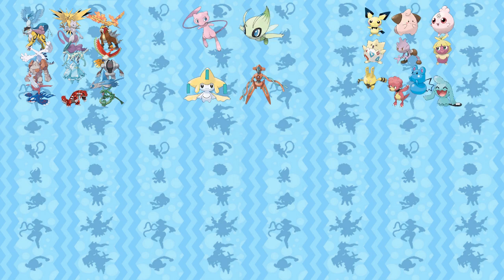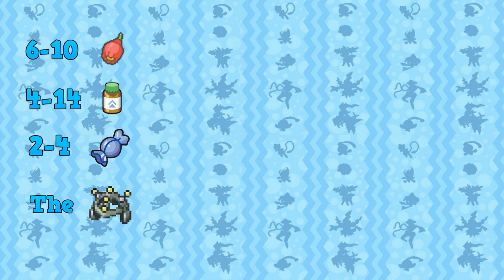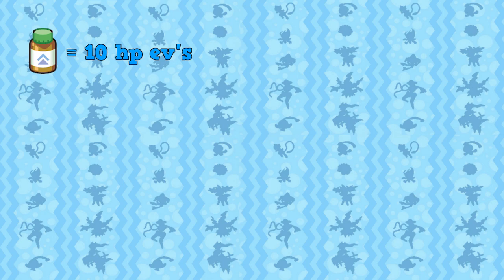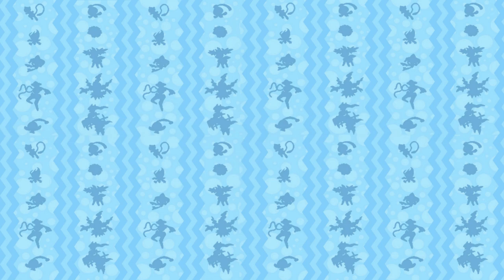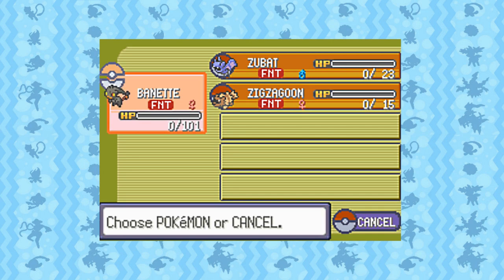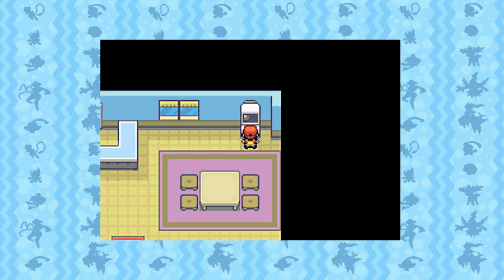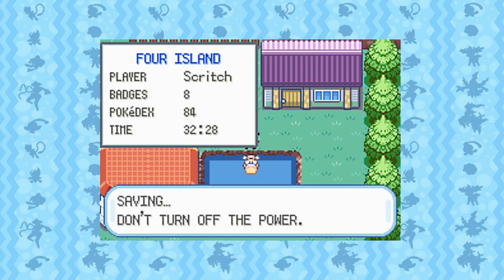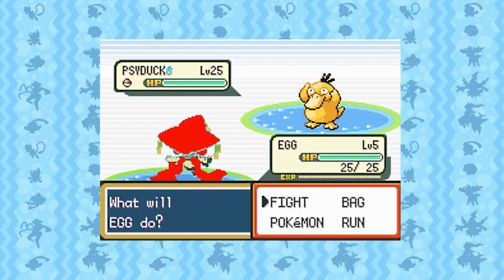(Pomeg Glitch) How to shiny hunt Mew, Celebi, Jirachi, Deoxys and any Undiscovered Pokemon in FRLG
In this video, I'll show you how you can hunt any pokemon with the Undiscovered egg group in FireRed LeafGreen using the Pomeg glitch. There is a FAQ's tab in the pinned comment so check that one out before commenting!

You should check out

Fire Red Leaf Green

Emerald